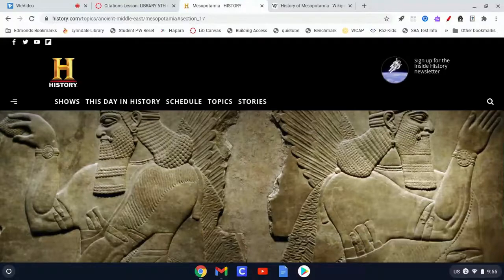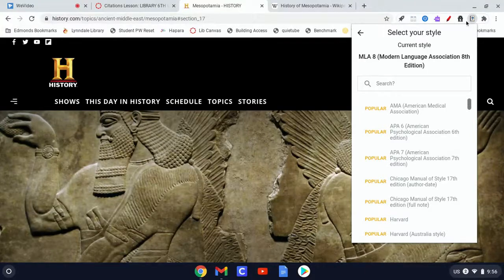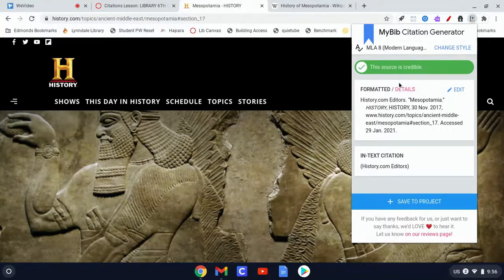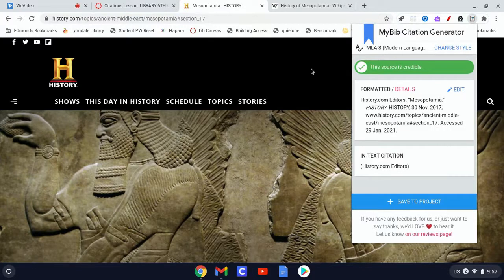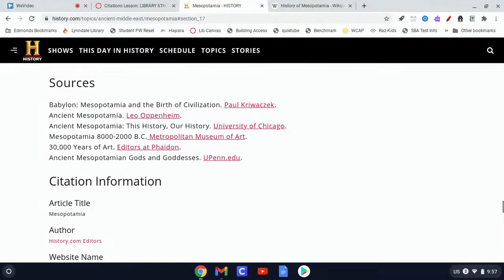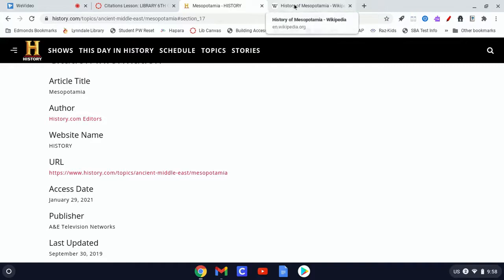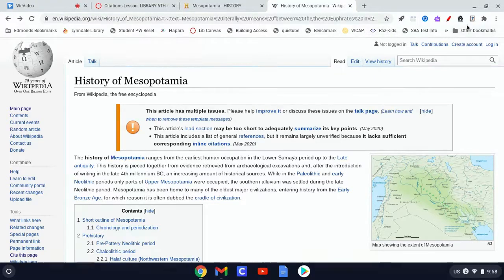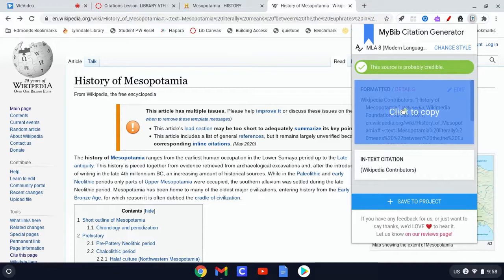MyBib Citation Generator